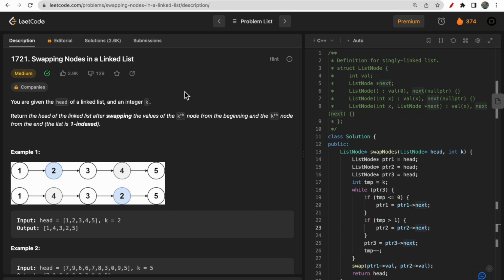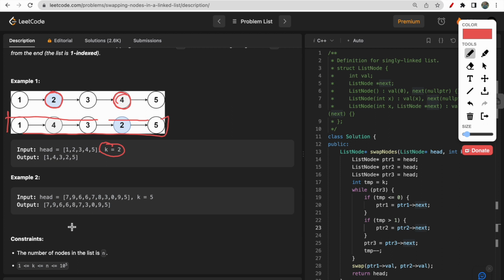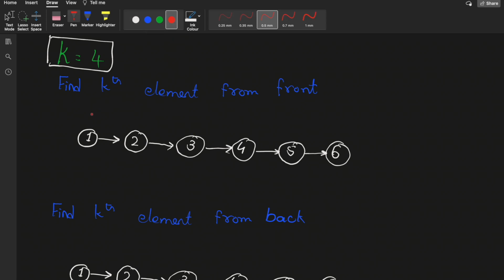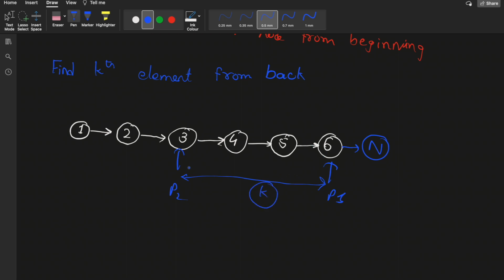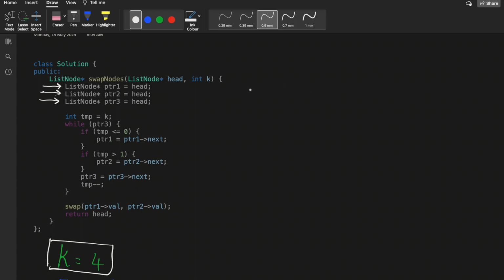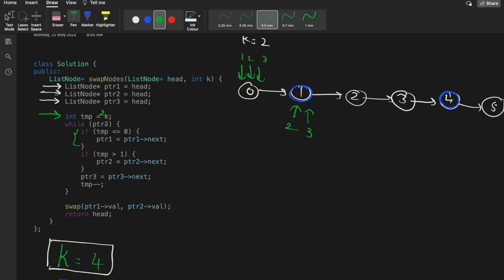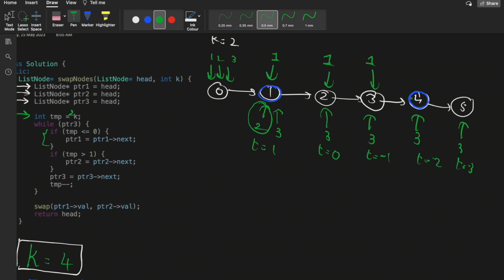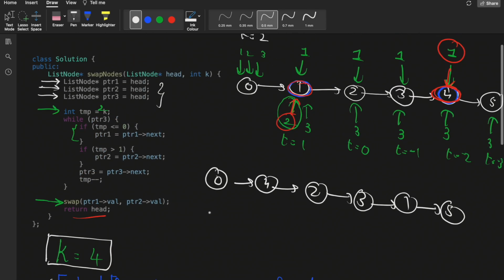1721. Swapping Nodes in a Linked List | Single Pass | LeetCode Daily Challenge POTD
0:00​ - Question Understanding
1:45 - Intuition
4:30 - Code with Dry Run
8:10 - Complexity